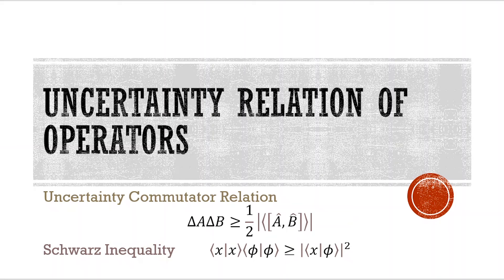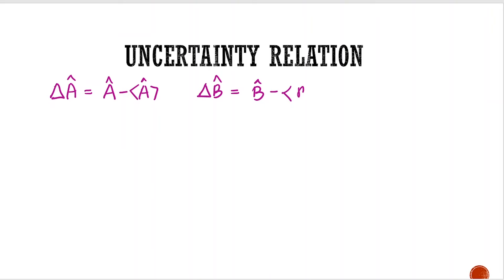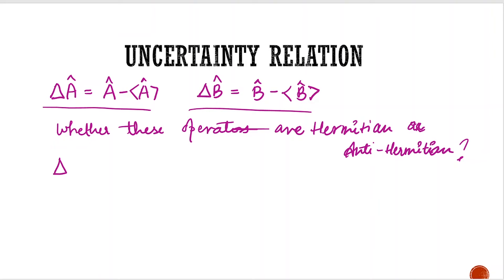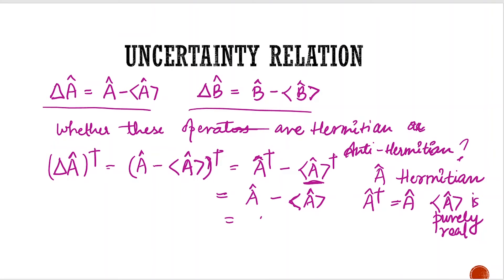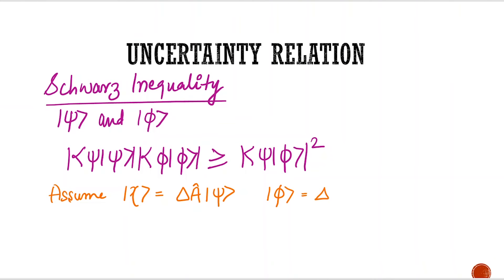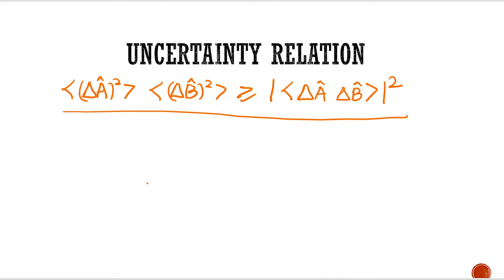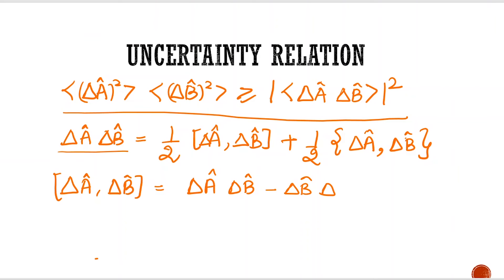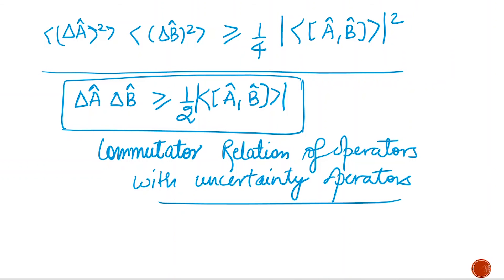Uncertainty Relation Of Operators (LECTURE 11)